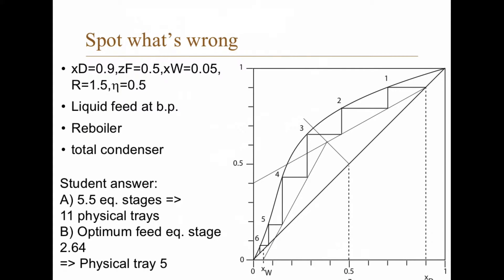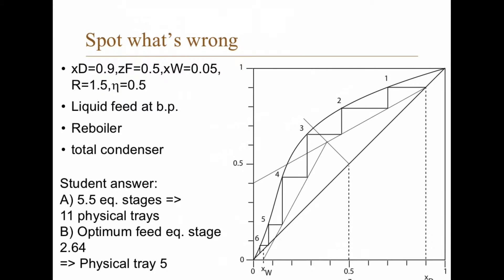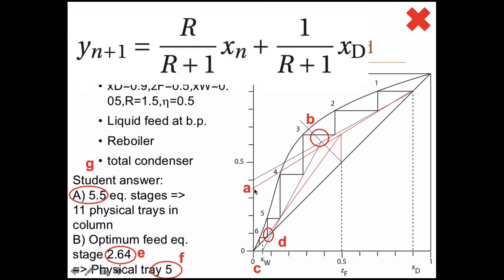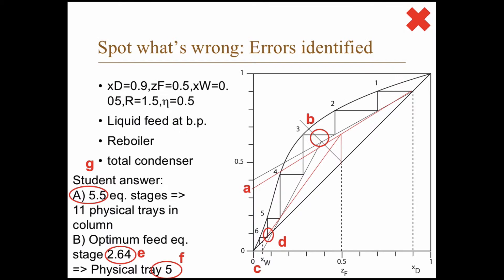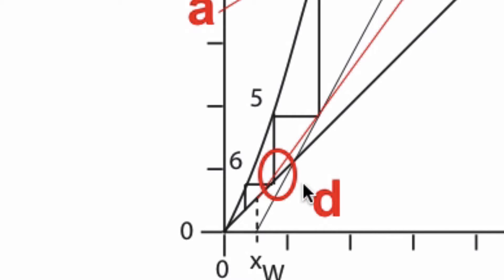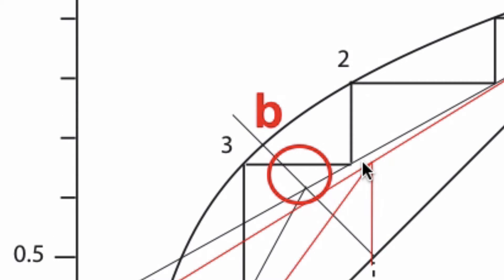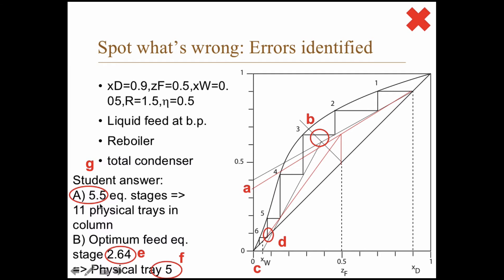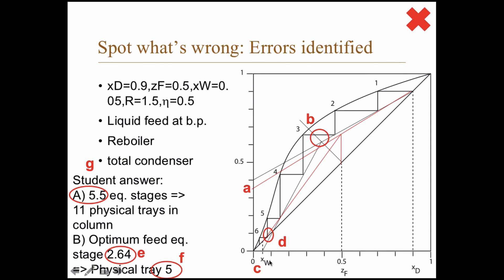Distillation: Spot-What's Wrong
Spot what's wrong: A student solution (McCabe-Thieles graphical solution) to a distillation problem. There are just too many errors (Try to find them all) in this student solution, all mimic errors that have been found on actual exams.